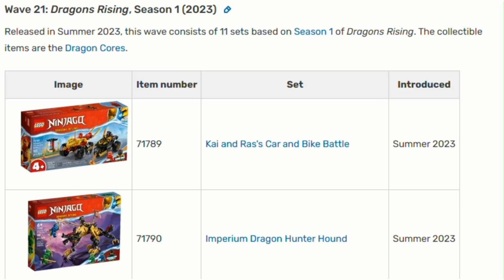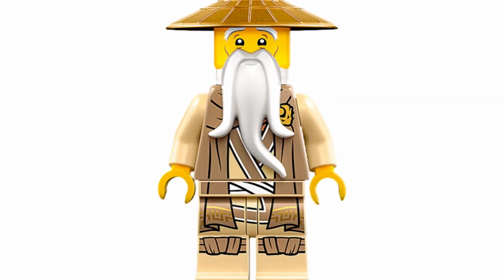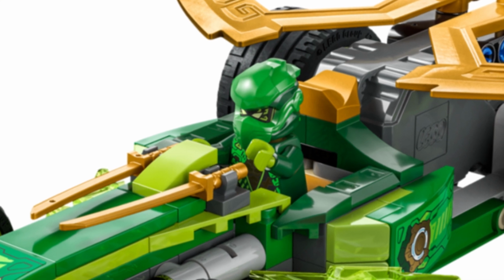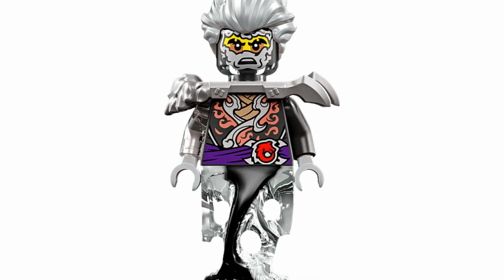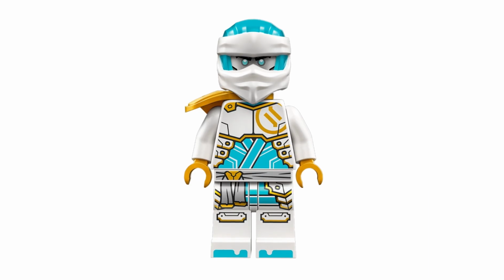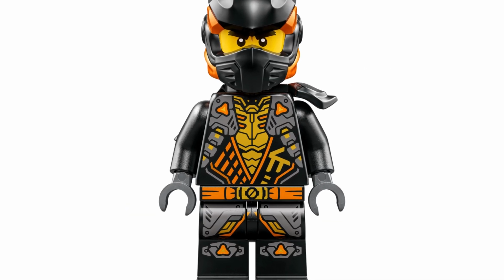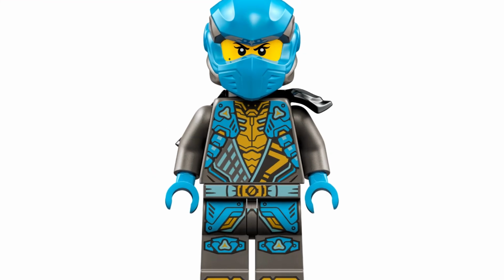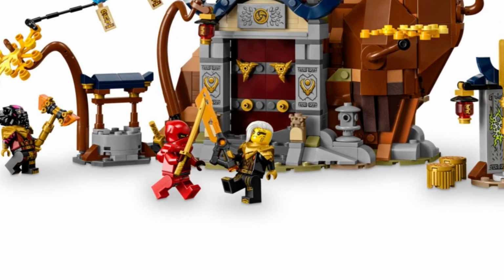RANKING EVERY Ninjago Dragons Rising MINIFIGURE! (Part 2)